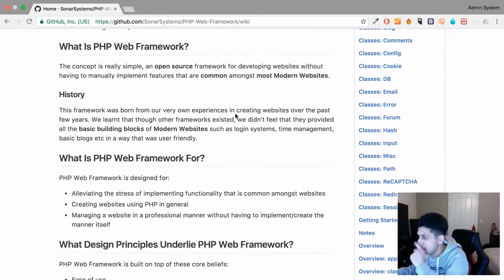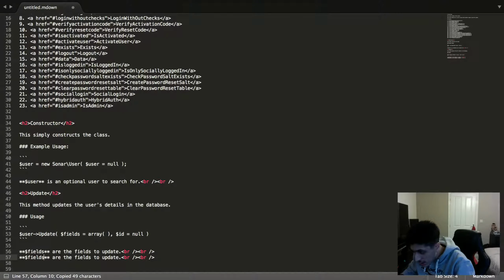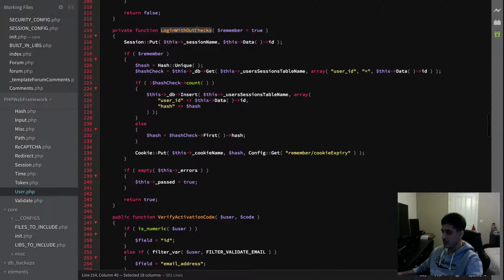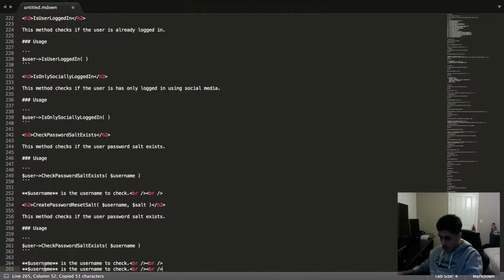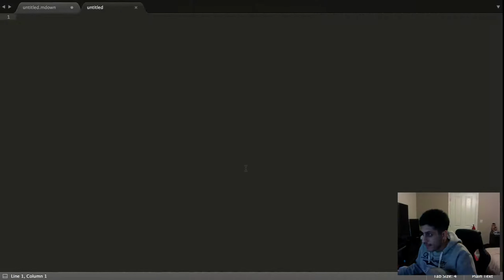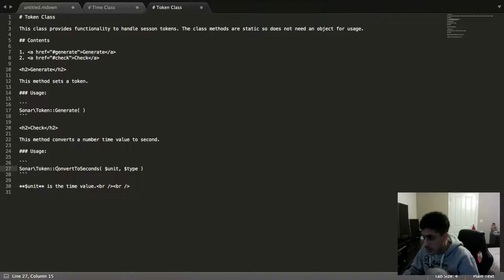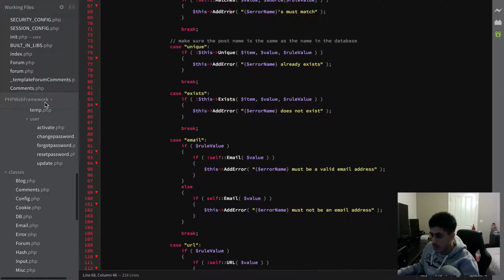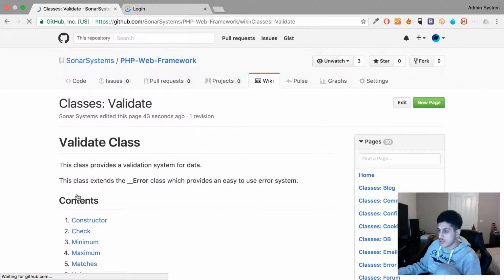PHP Web Framework Day 26 - Documenting The Project Part 9 (maybe boring)